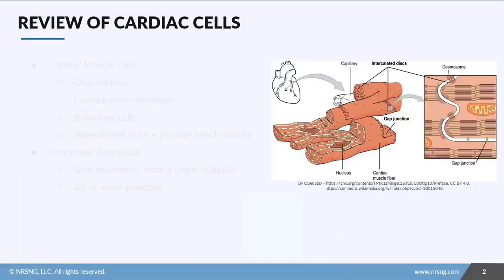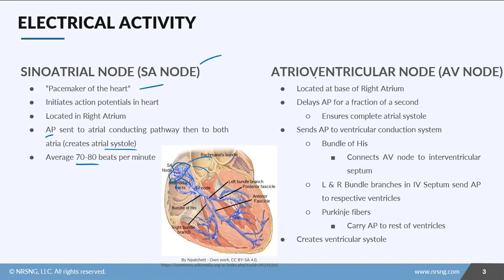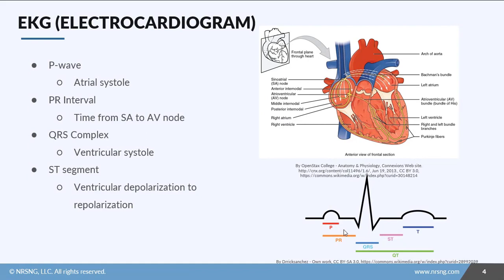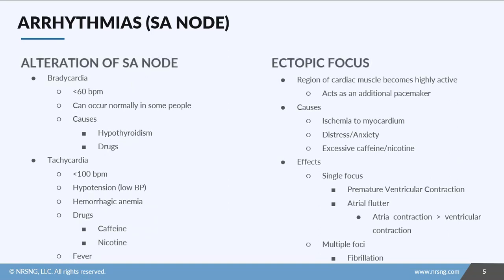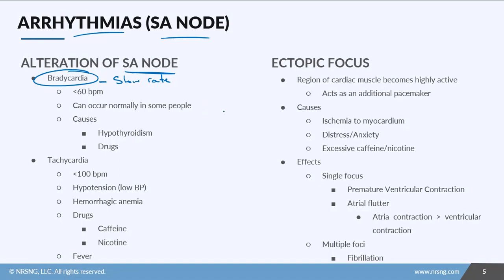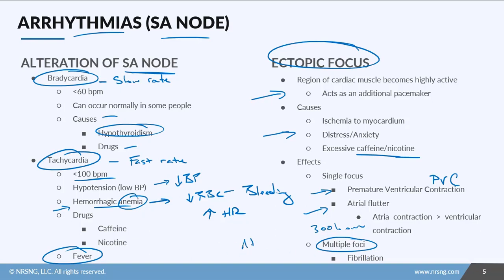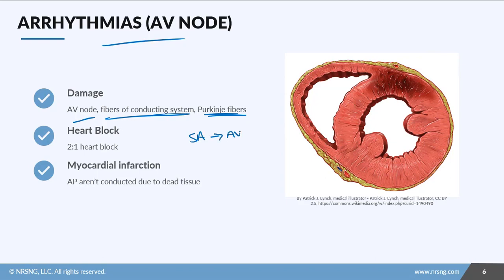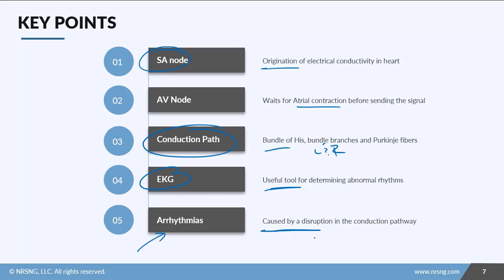Electrical activity in the heart (Nursing School Lessons)